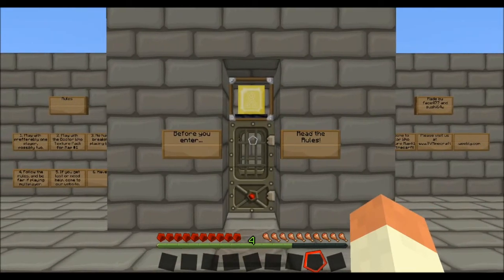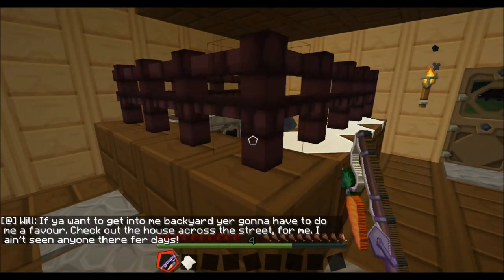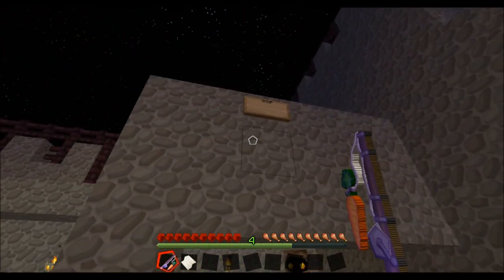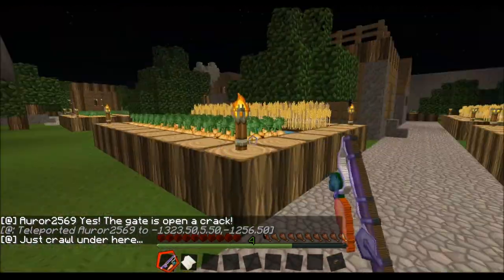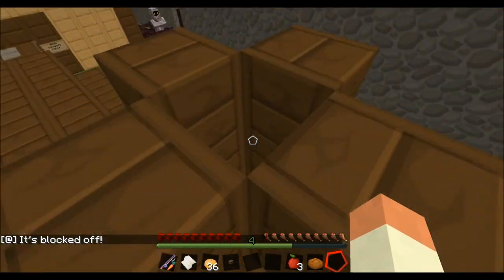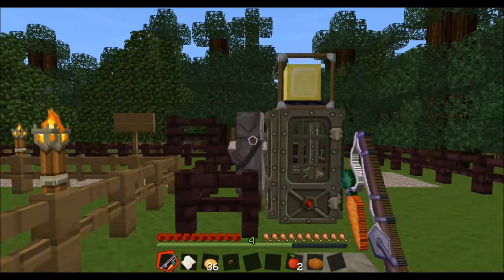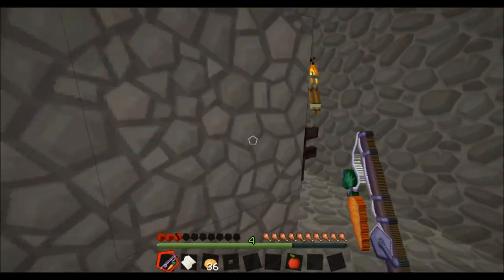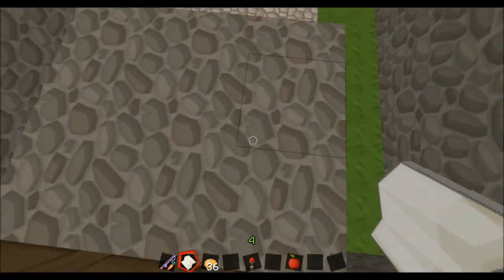Dr Who (Minecraft Adventure Map)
Taking a break from Feed the Beast. I decided to check out some adventure maps. Starting with the Doctor Who Map.

Map downloaded from Minecraftmaps.com

Song-Ruben K-Fuck